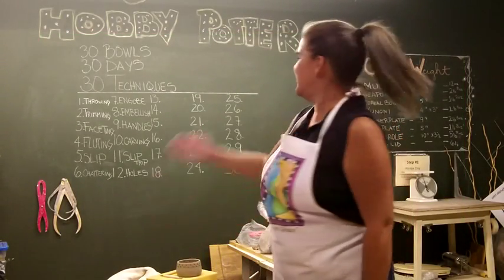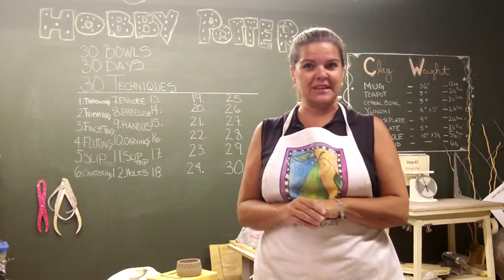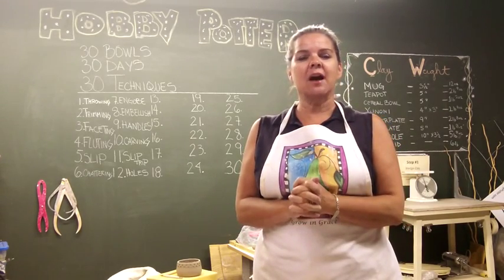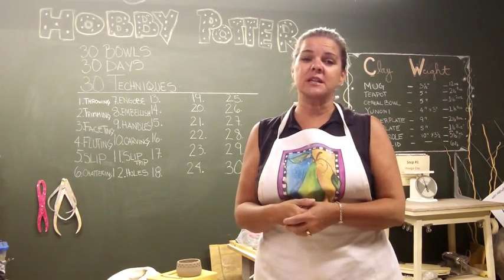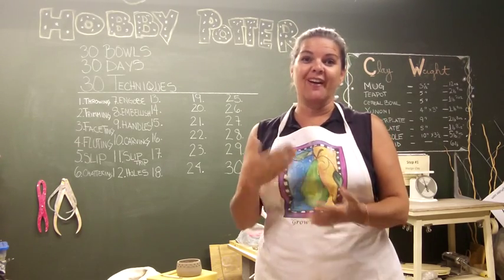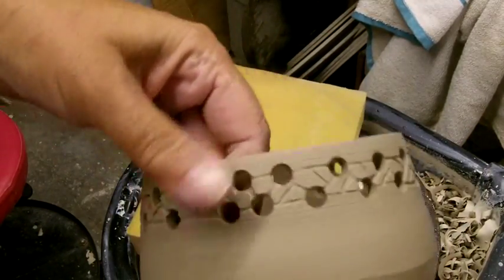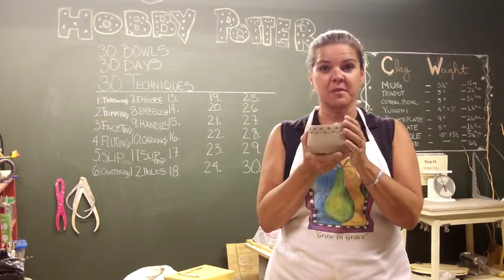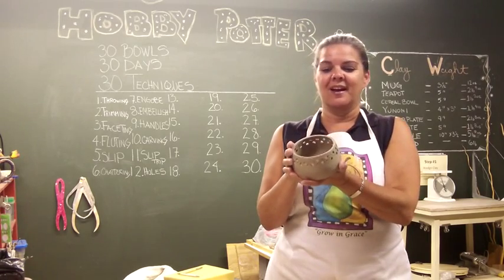Hole Cutter - Day 12 - Holes in Clay - 30 Bowls 30 Days 30 Techniques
Day #12 -- Making Holes Using a Hole Cutter Tool
There are many ways to make holes in clay but today I decided to focus on using a hole cutter that I purchased online. After first glance my piece felt a little dull so I decided to make carvings in it to add more texture. I LIKE IT!
30 Bowls in 30 Days using 30 Techniques!

RESOURCES
* Making Wholes In Clay